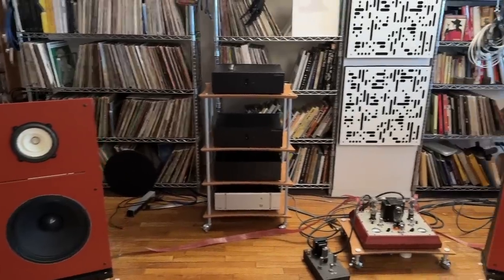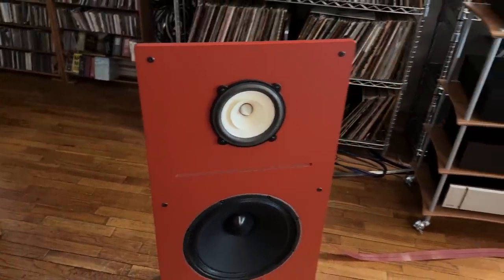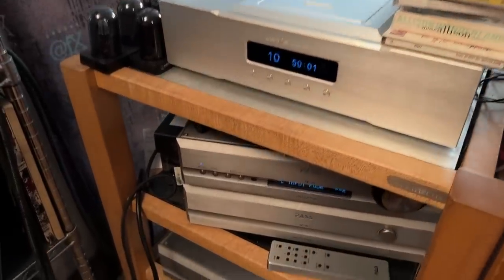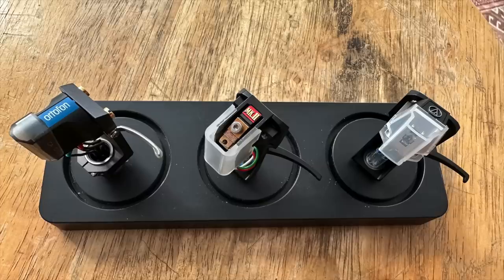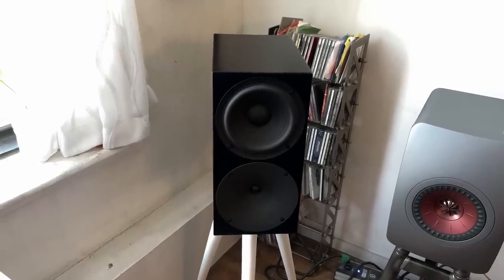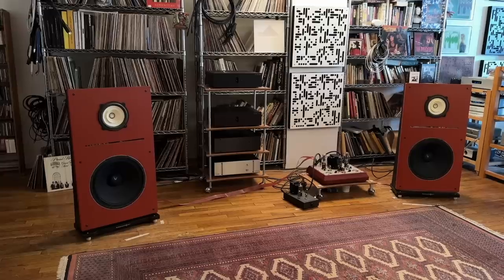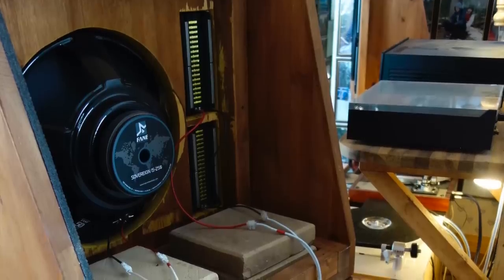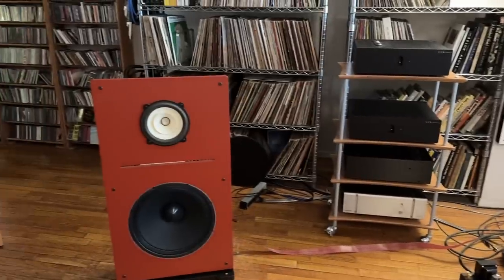Tour the AUDIOPHILIAC's Complete Reference Systems!